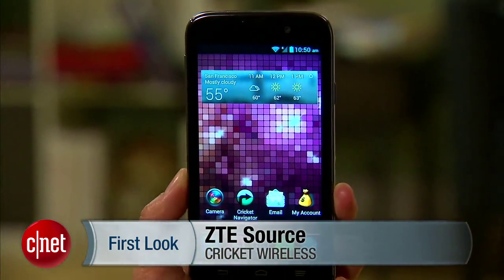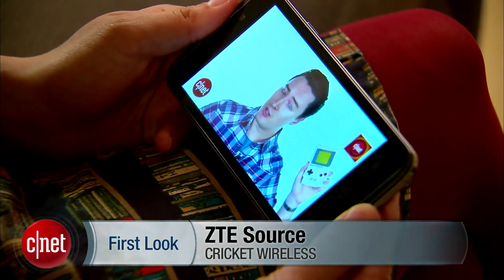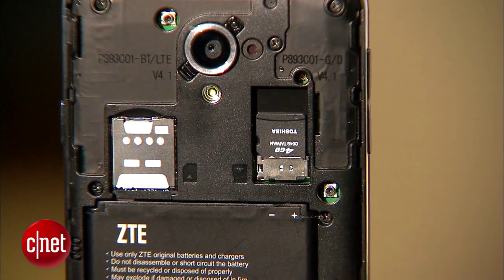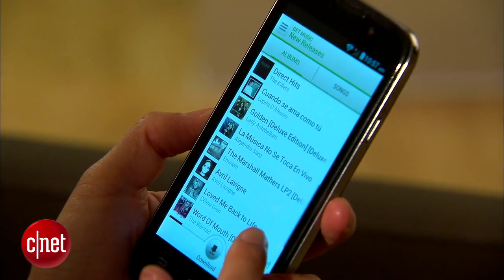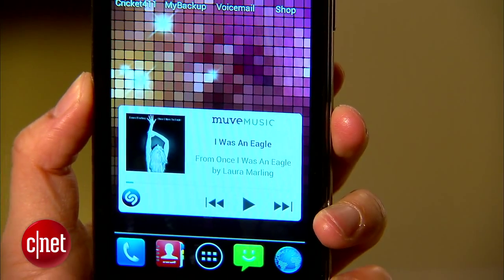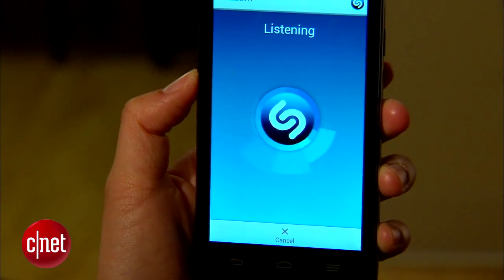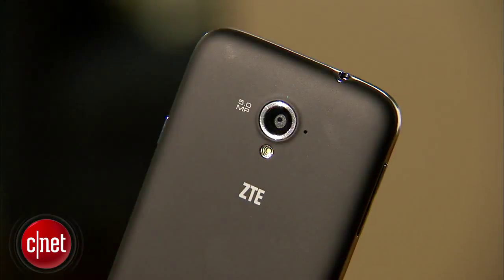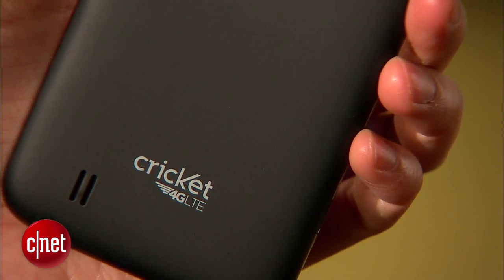Cricket's ZTE Source offers LTE on a budget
The prepaid Source from Cricket Wireless has a 4.5-inch screen, Muve Music, and 4G LTE.